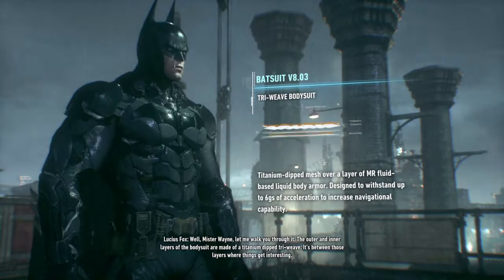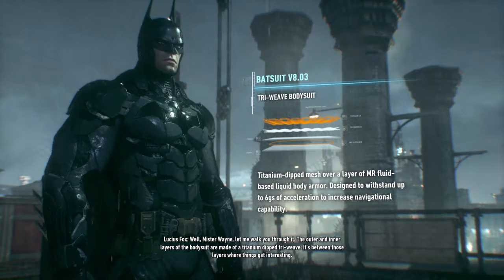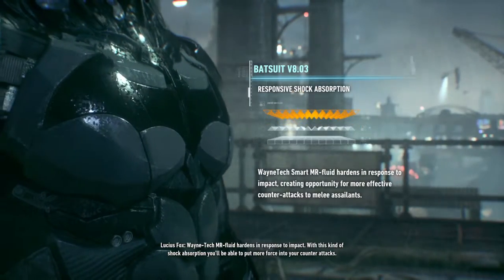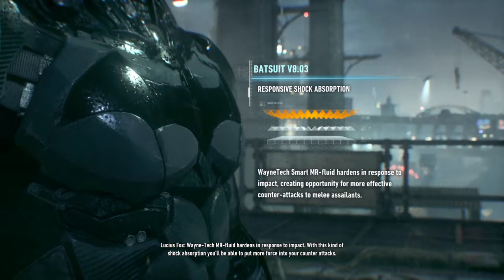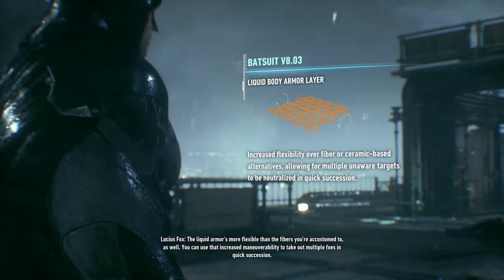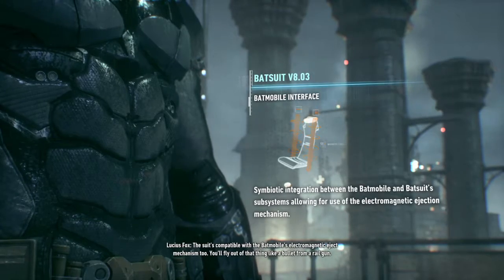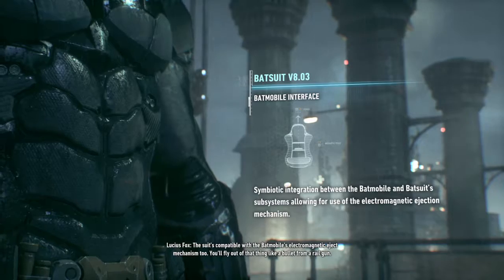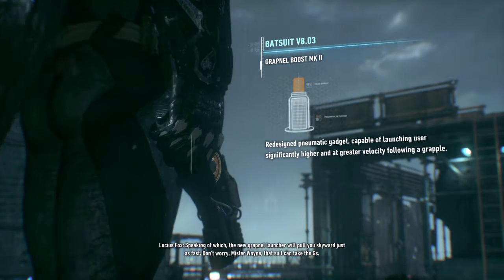BATMAN™: ARKHAM KNIGHT